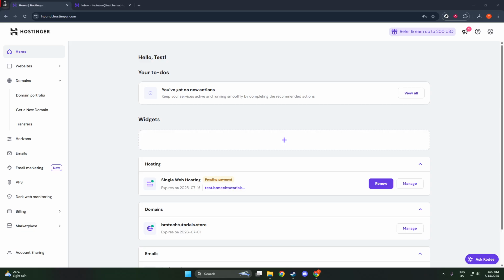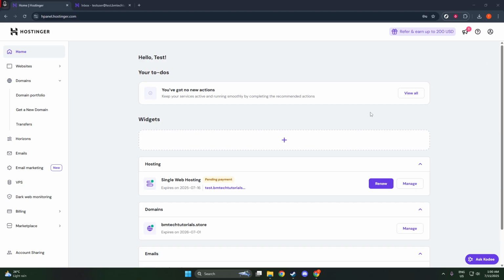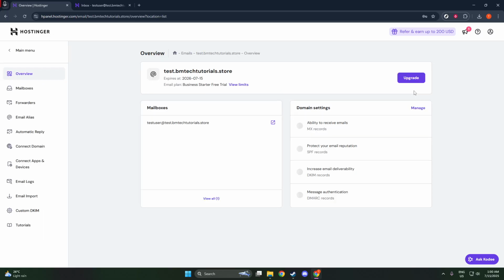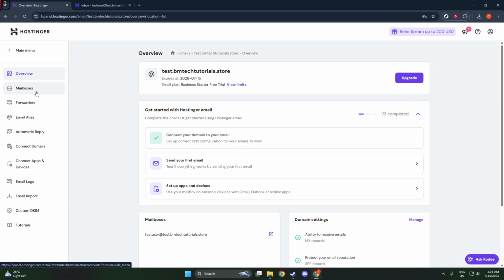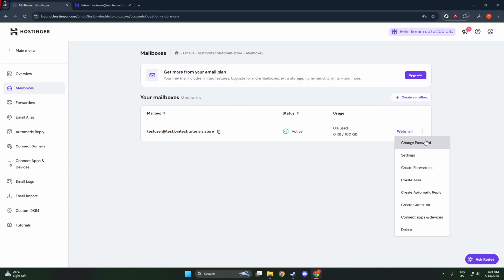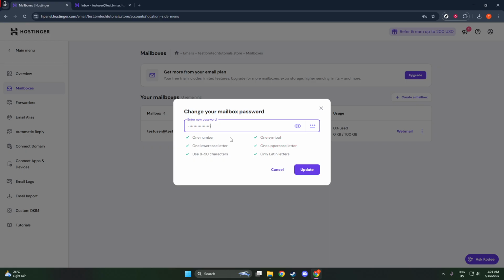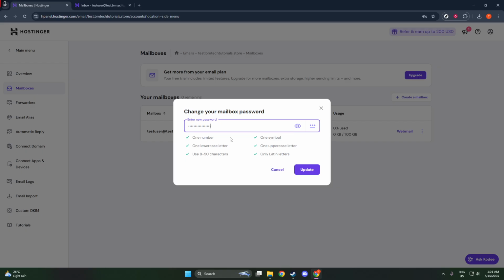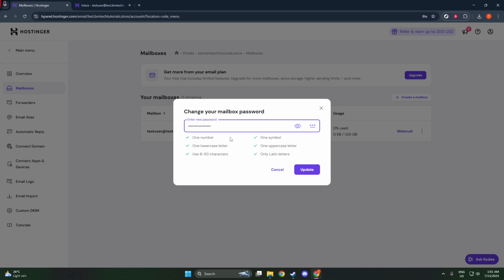How to Change Hostinger Email Password [2026 Full Guide]